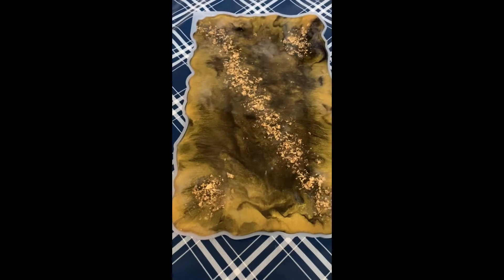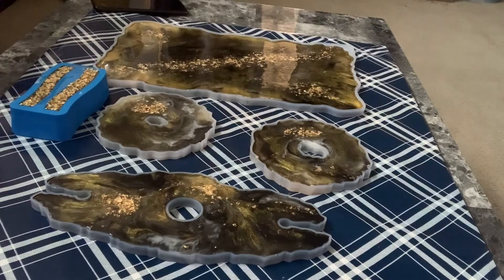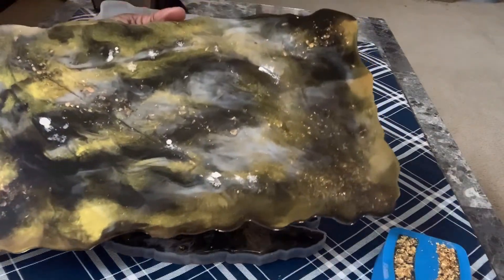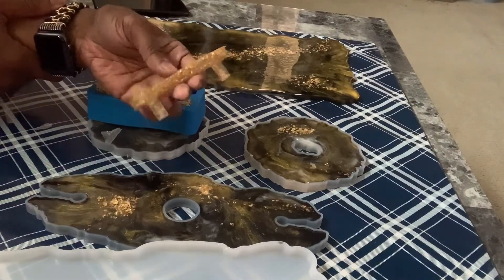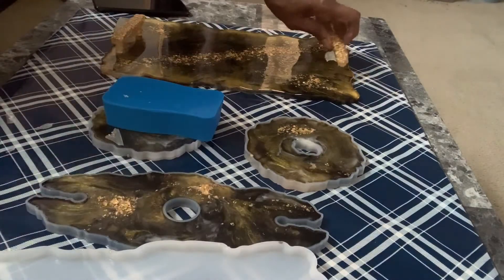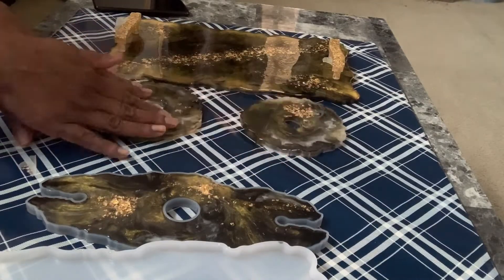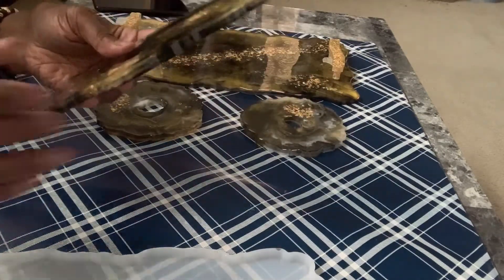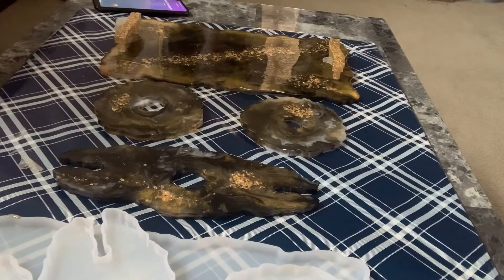Watch Me DeMold my Resin Wine Caddy & Coasters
In this video I am demolding the Resin WIne Caddy and Coasters.  I cant wait to see how this turned out!